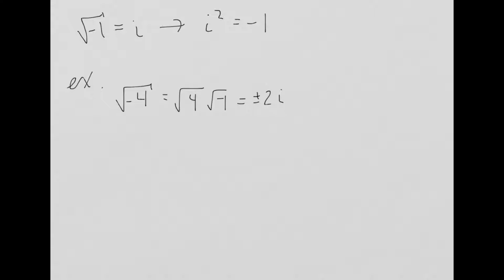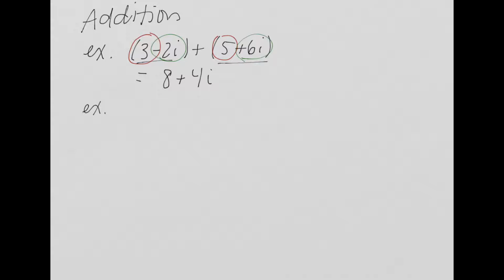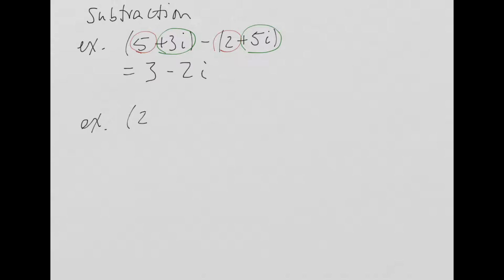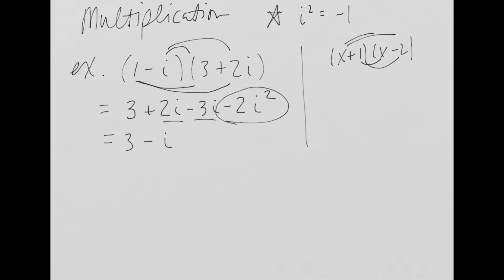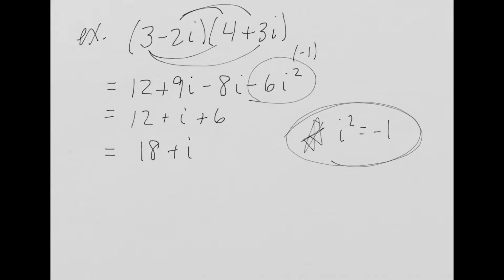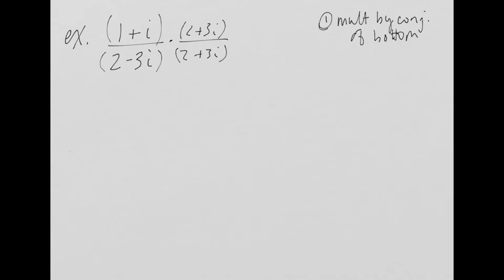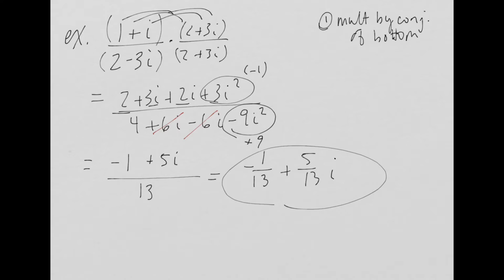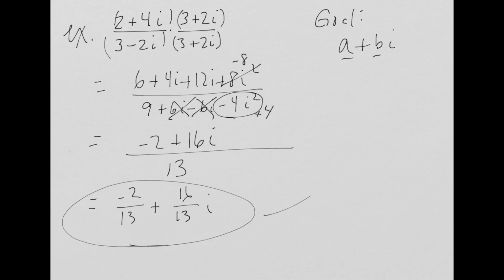MATH112 1.3 Complex Numbers